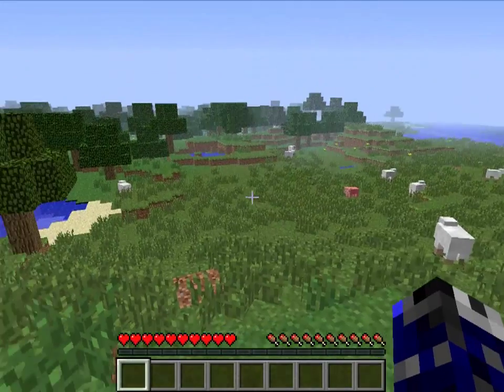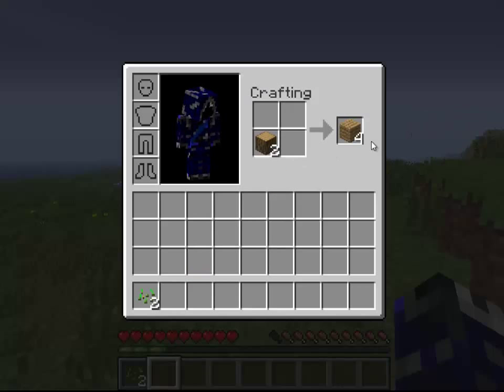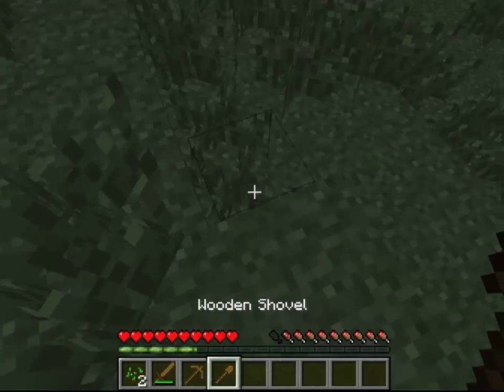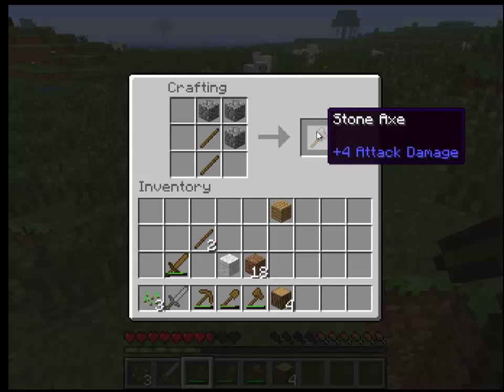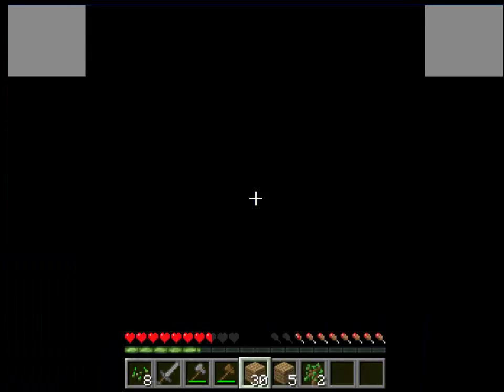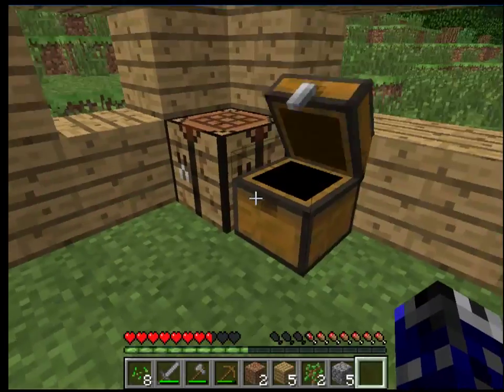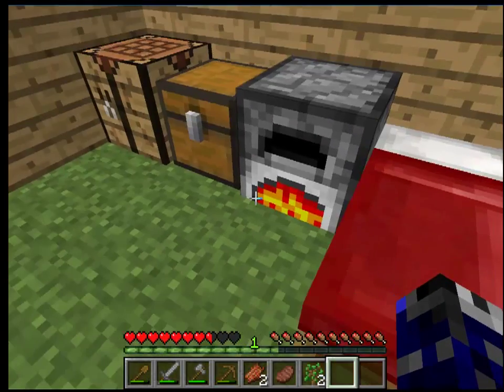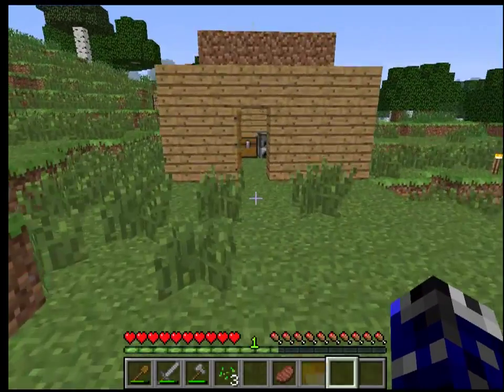Minecraft | For Beginners | Surviving Your First Night and Other Basic Tips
A minecraft tutorials for all dem noobs out there. If you are new to the minecraft world, this video should clear up some confusing points and can set you up for playing the game long term. Hope you enjoyed this tutorial.
Outro animation by officialhalesey:

.W.